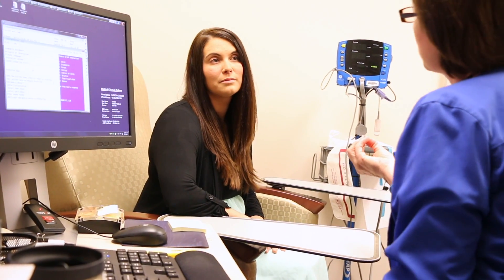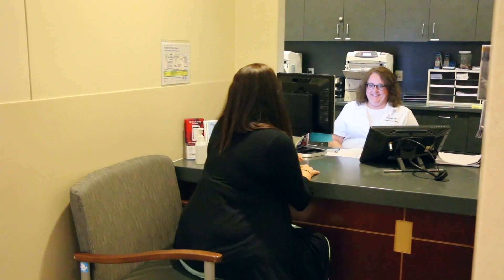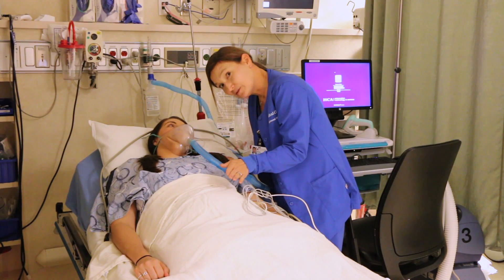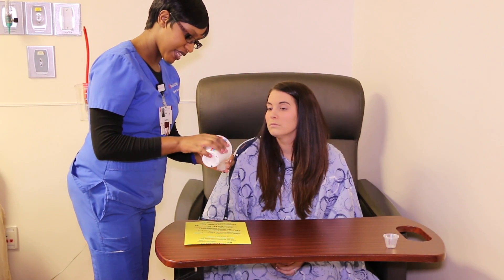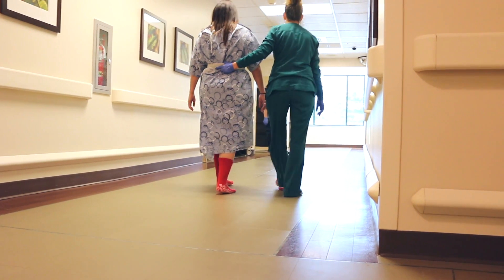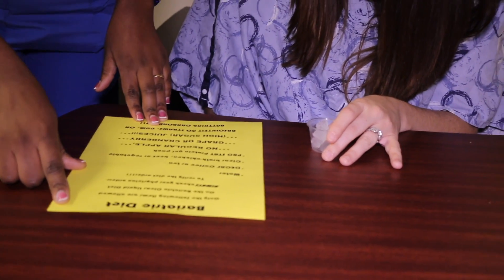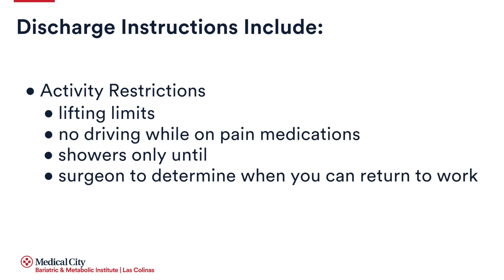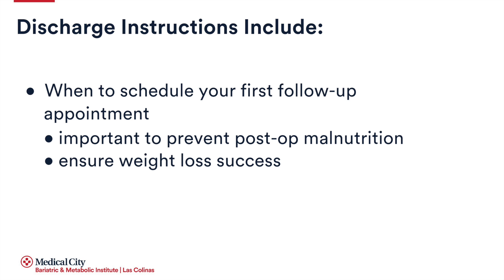What to Expect Before, The Day Of and After Weight Loss Surgery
Our Bariatric Patient Educator, Katie Smalley, discusses what bariatric surgery patients expect before surgery, the day of surgery and after surgery. This video is part of a series of informational seminars for anyone who is interested in having Bariatric Weight Loss Surgery.